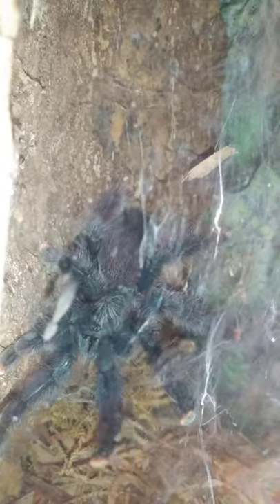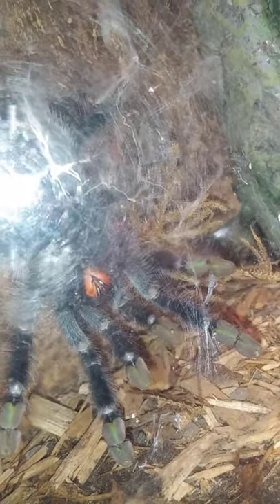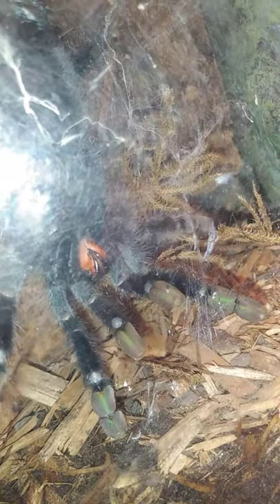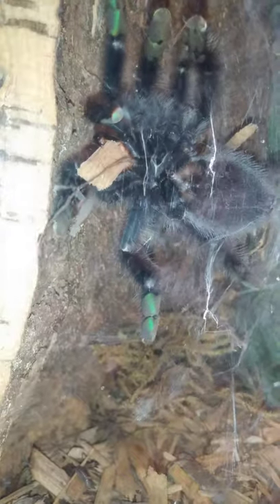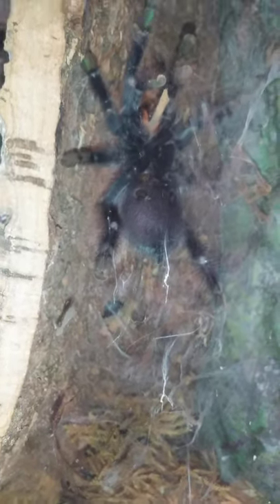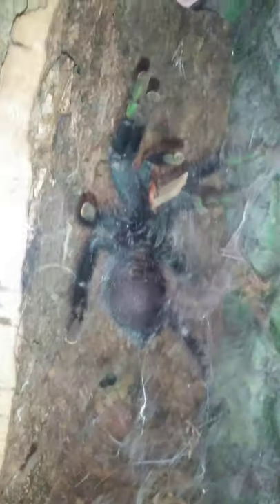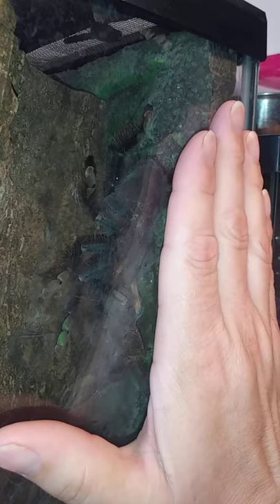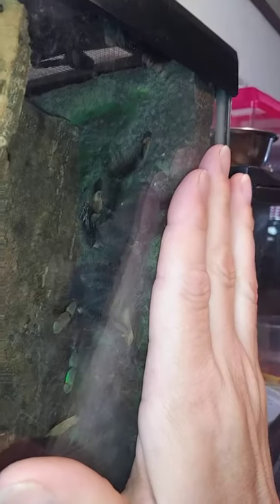Stella! making a web and checking it twice.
my avicularia versicolor ate a hummingbird moth yesterday. today, she's webbing up a nice place to hide.